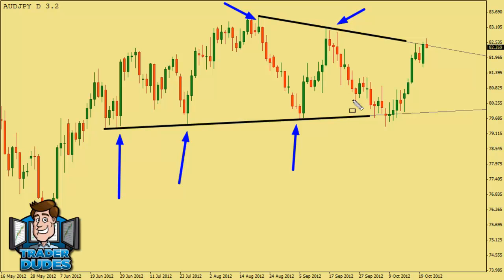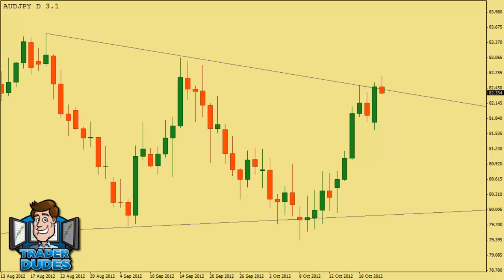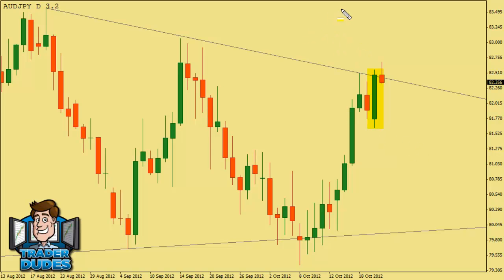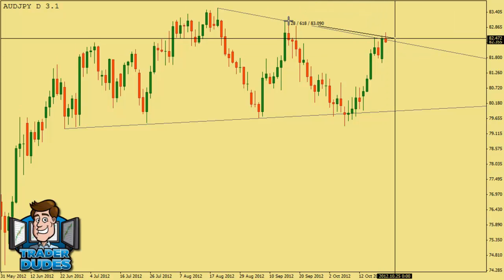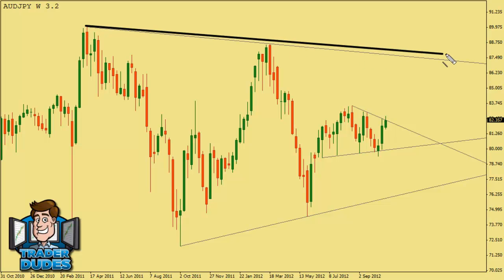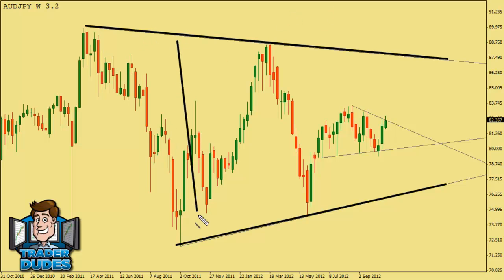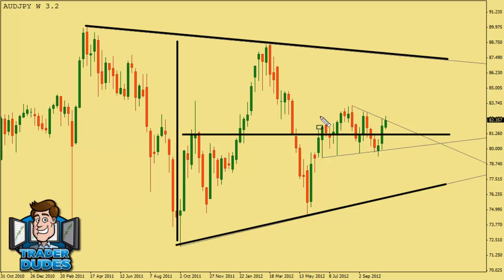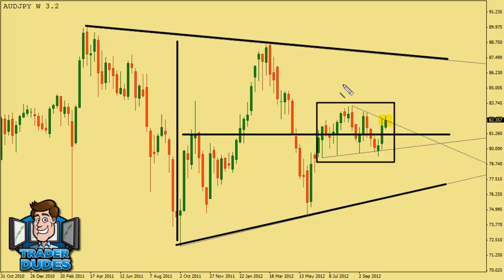Forex Breakout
Check out this nice, simple Forex Breakout (learn this and never go hungry for pips again!).